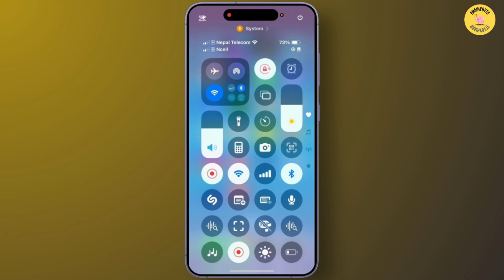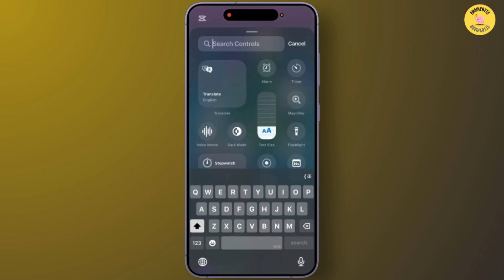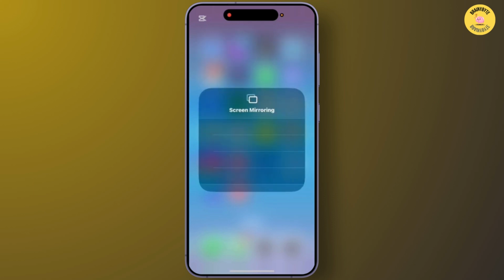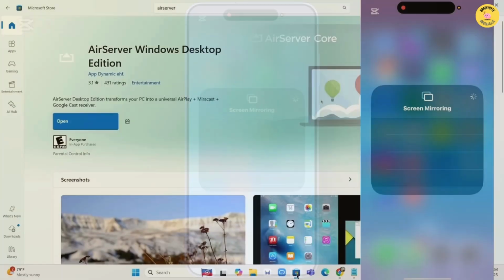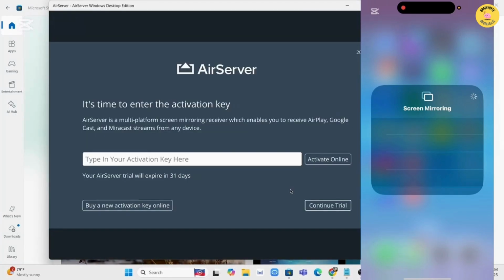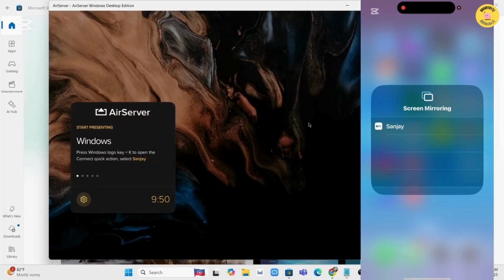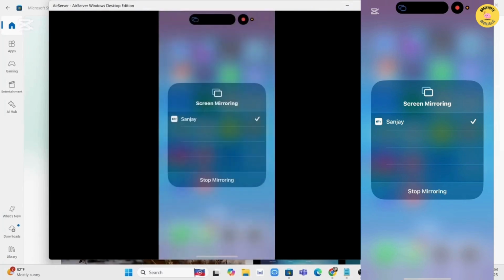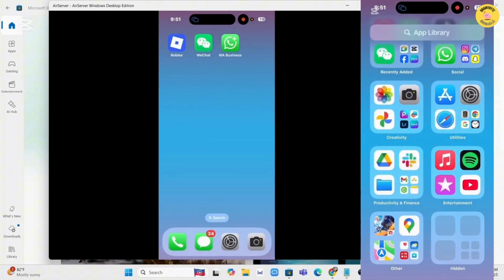How to Screen Mirror iPhone to Computer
Want to mirror your iPhone screen to your computer? This video will show you the step-by-step process to screen mirror your iPhone to your PC or Mac effortlessly. Whether you're asking, "How do I screen mirror my iPhone to my computer?" or need help with the screen mirroring process, this tutorial is here to guide you. Learn how to connect your iPhone to your computer and start mirroring your screen in no time. Watch now to discover how you can easily screen mirror your iPhone to your computer!

Timestamps:
00:00 How to Screen Mirror iPhone to Computer
00:06 How to Connect Your iPhone to Your Computer for Screen Mirroring